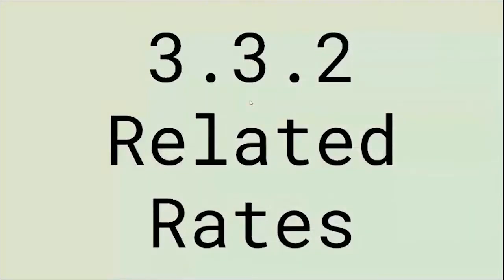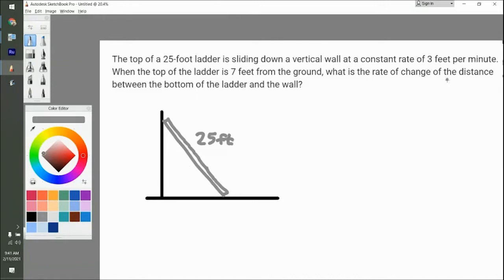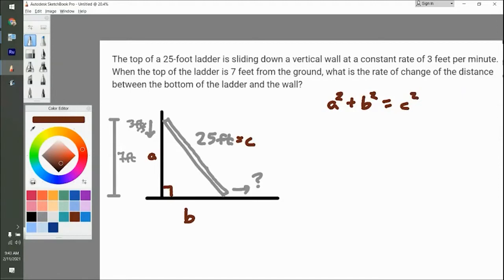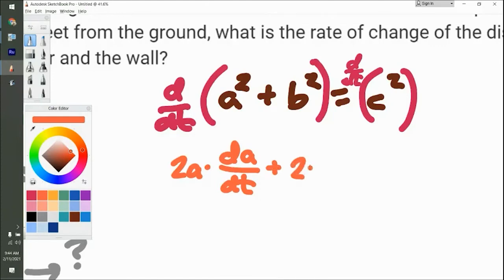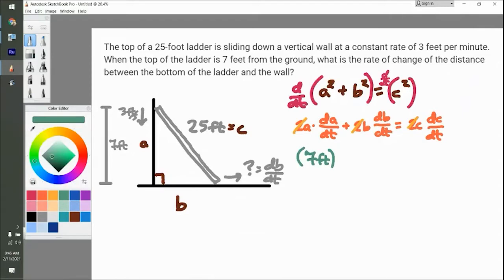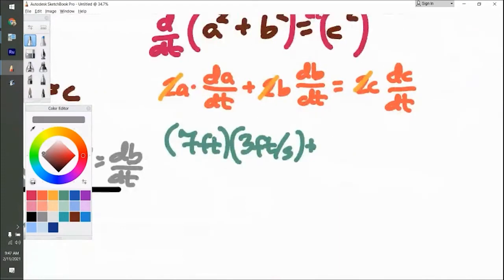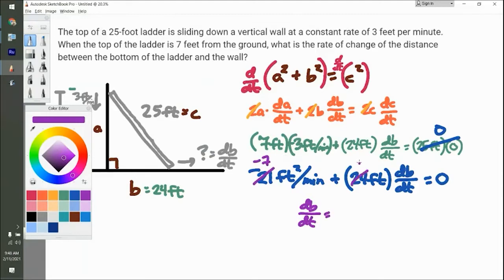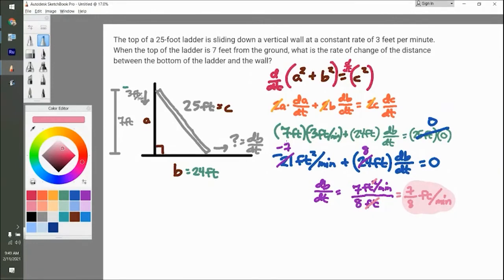Related Rates (concept and example) - AP Calculus AB